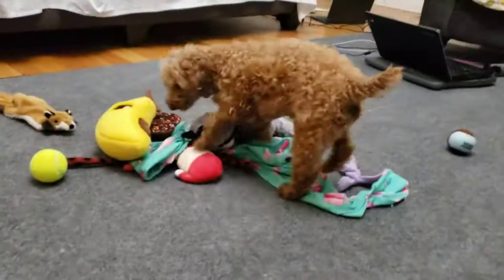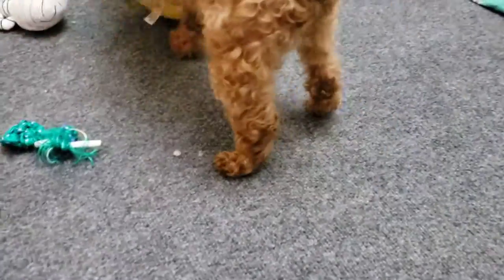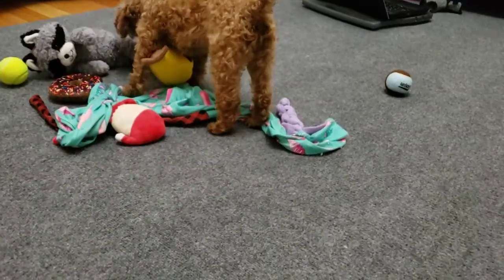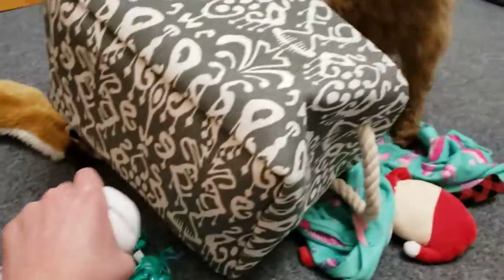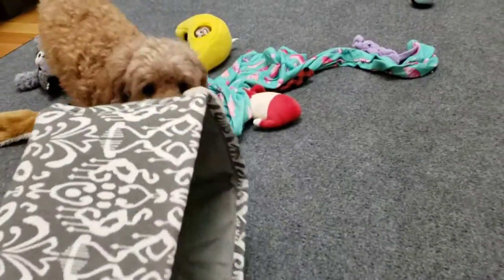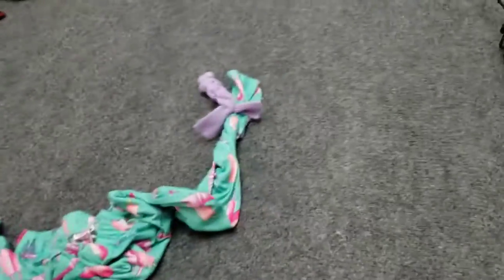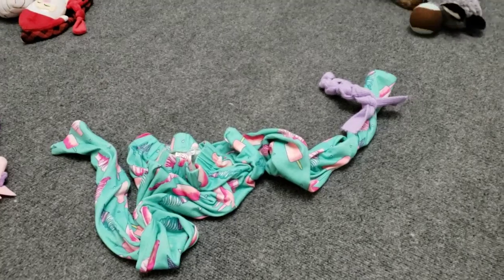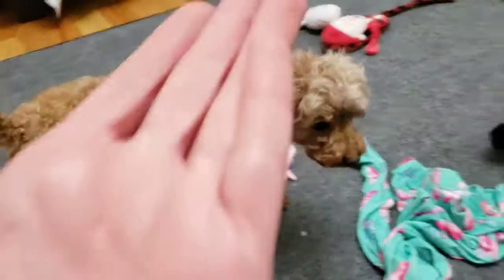Ways To Keep Your Dog Busy When YOU'RE Busy!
This is just some fun stuff to keep your dog busy! cuteness!